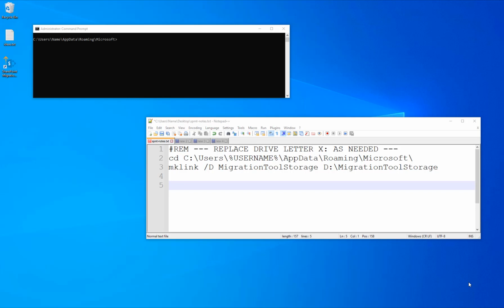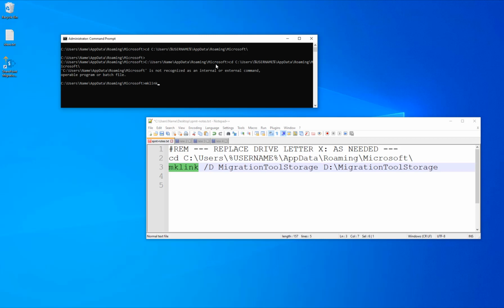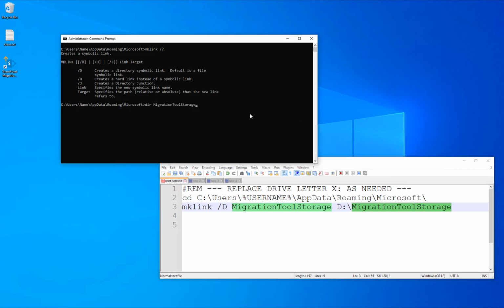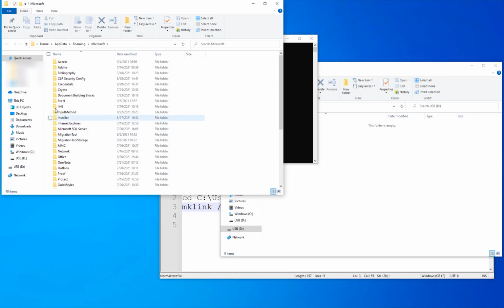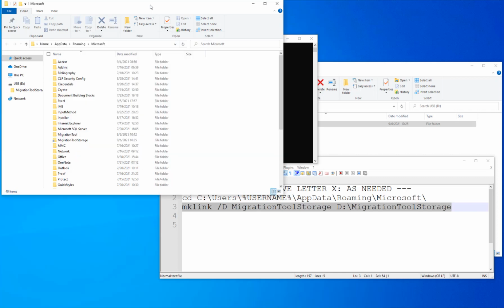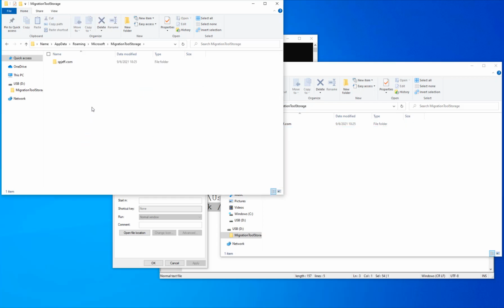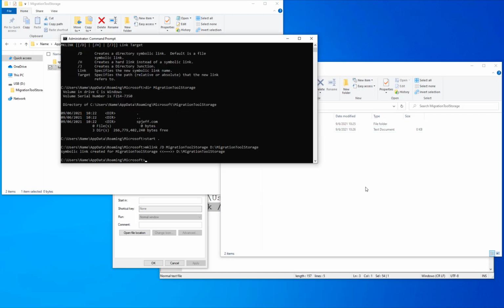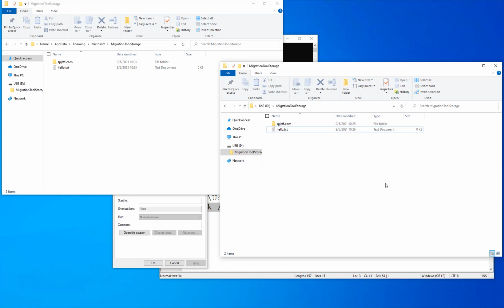SharePoint Migration Tool (SPMT) – Move TEMP Drive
Running migration jobs with SPMT requires TEMP storage. Often 50+ GB and more than available C:\ drive. We see Windows O/S drive fill 100% with no free storage.

By default SPMT writes temp storage to [C:\Users\%USERNAME%\AppData\Roaming\Microsoft\] in the User Profile for current user running SPMT “microsoft.sharepoint.migrationtool.advancedapp.exe” Note how SPMT installs to the User Profile folder at [C:\Users\%USERNAME%\AppData\Local\Apps\SharePointMigrationTool\SPMT]

Before running SPMT migration, run CMD prompt and MKLINK /D to point a Symbolic Link folder and move TEMP drive. SPMT application will see the same original folder. However, files and folders added written are directed to different destination. Avoids full C:\ drive and halted migration. Cheers.